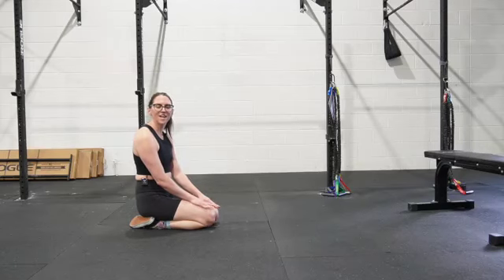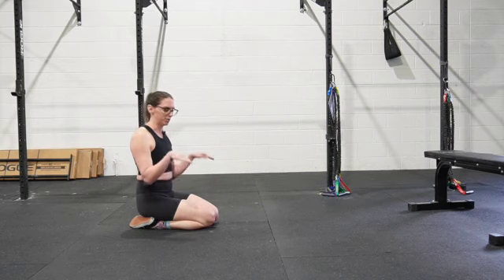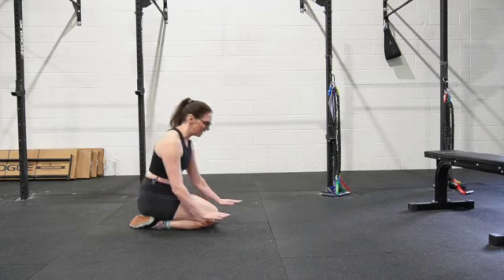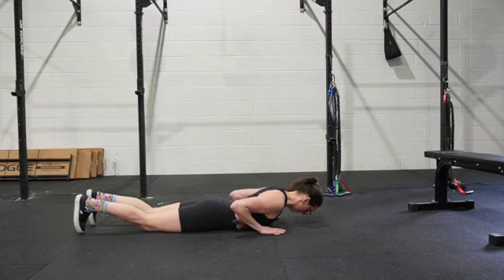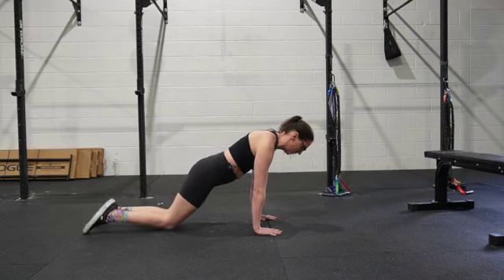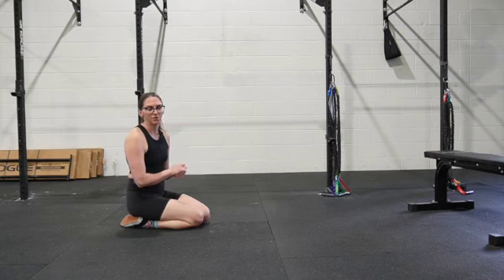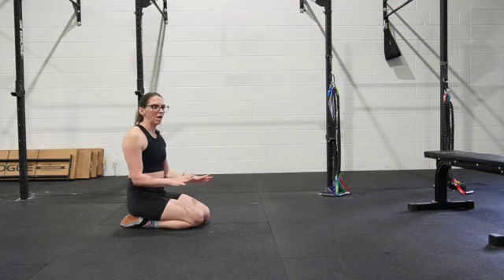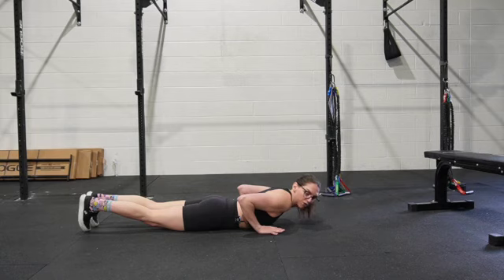bottom of a push up press up